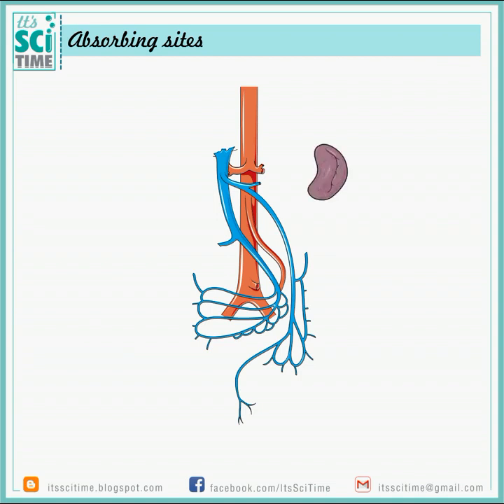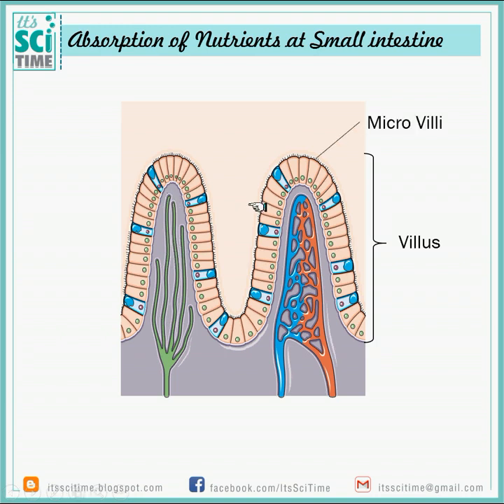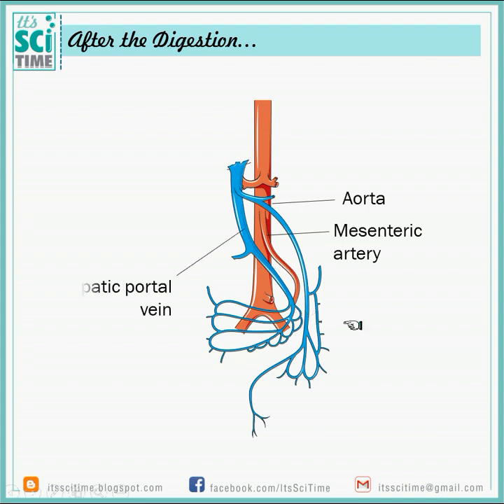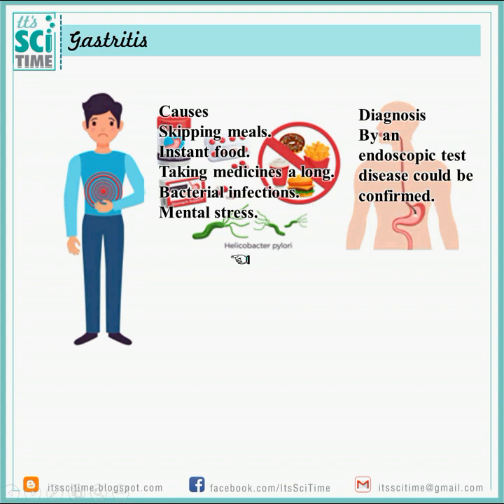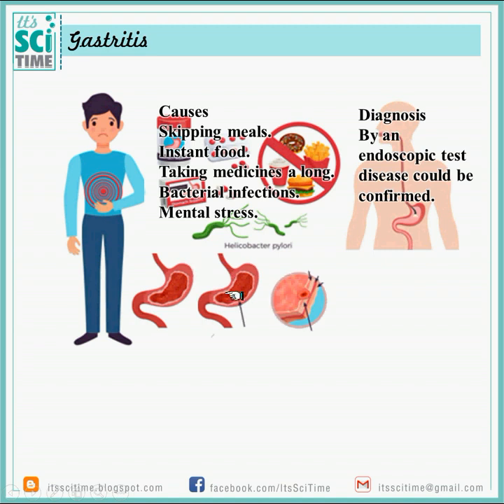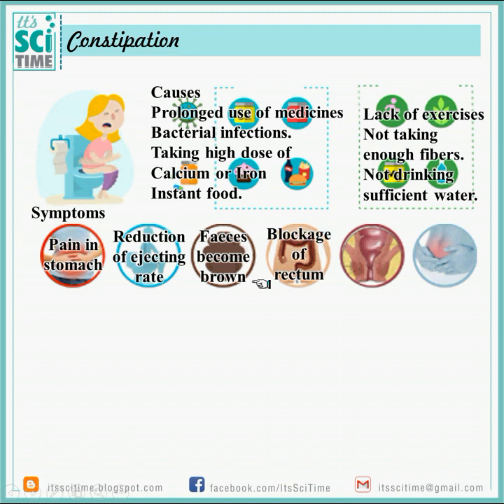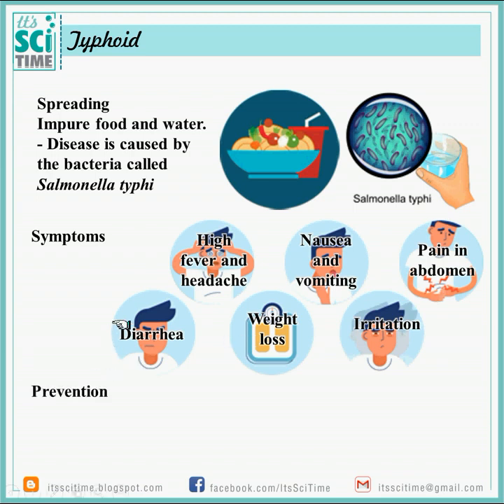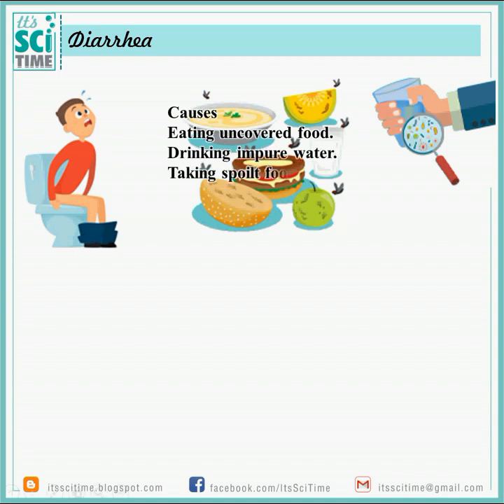Digestive system_Part 5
Process of absorption.
Diseases associated with Digestive system.
Gastritis_Constipation_Typhoid_Diarrhea